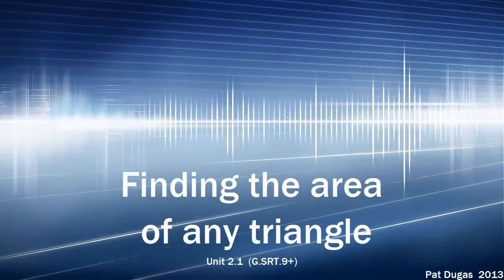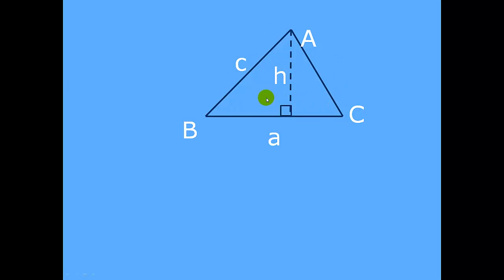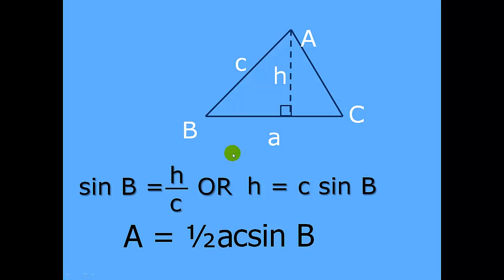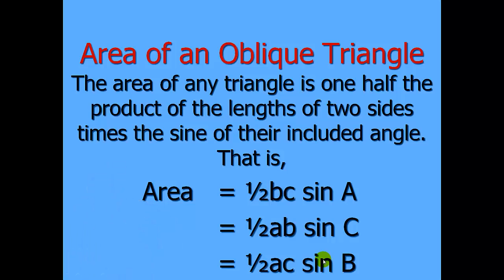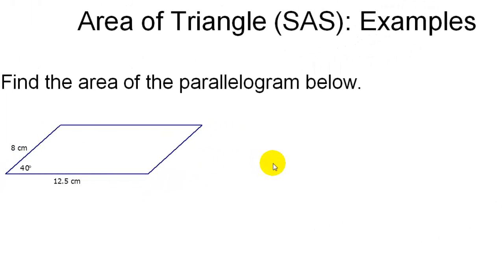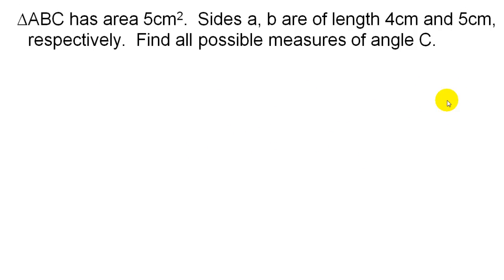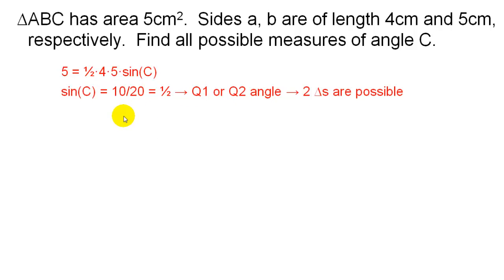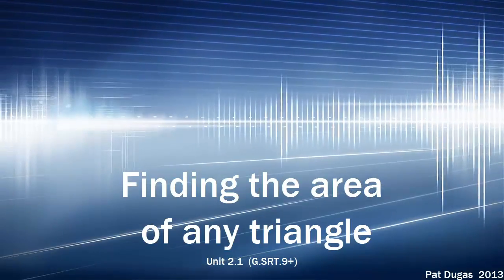G.SRT.9+ Area of Any Triangle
Find the area of any triangle where one angle and its two included sides (SAS) are known.